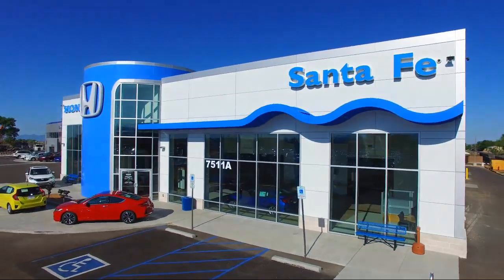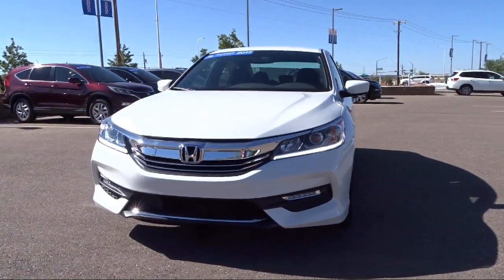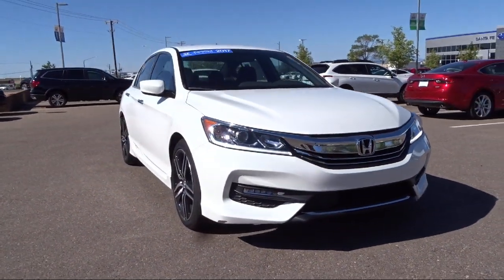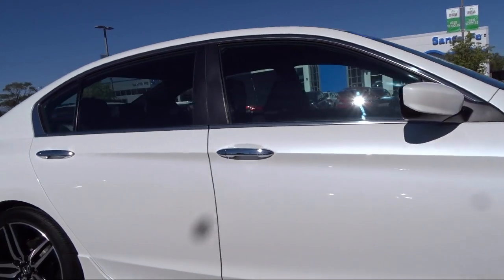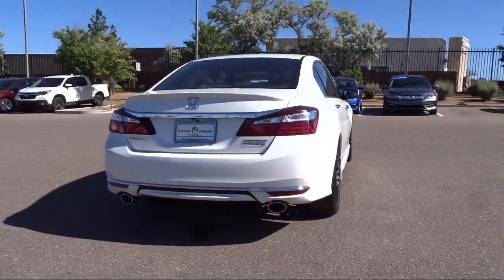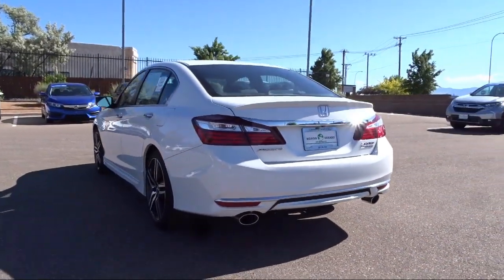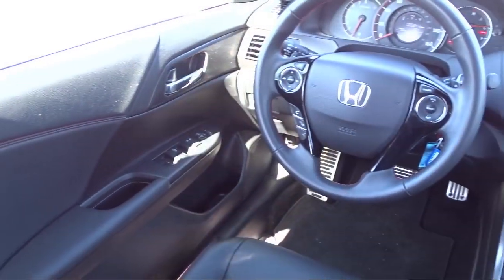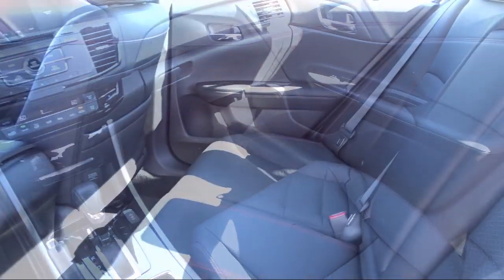2017 Honda ACCORD Sedan Sport Special Edition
2017 Honda ACCORD Sedan Sport Special Edition - Stock Number: P8032 - VIN: 1HGCR2F10HA139986.